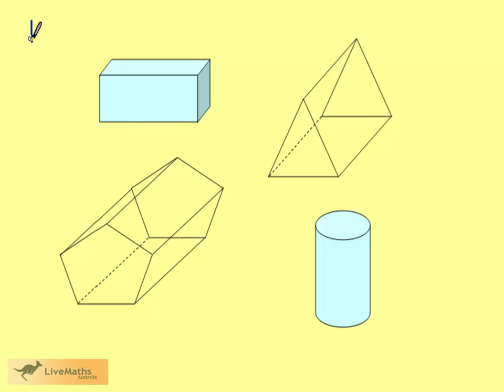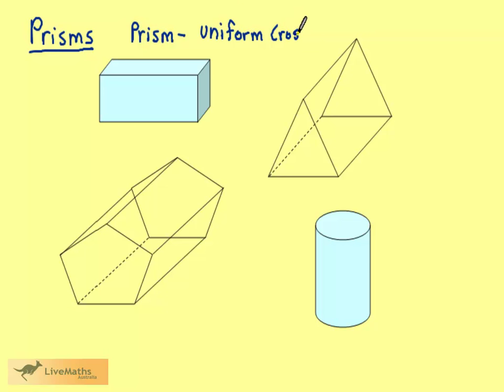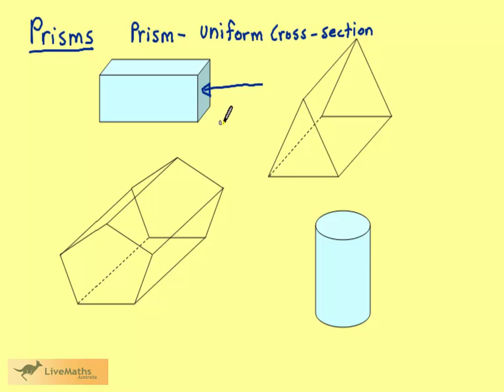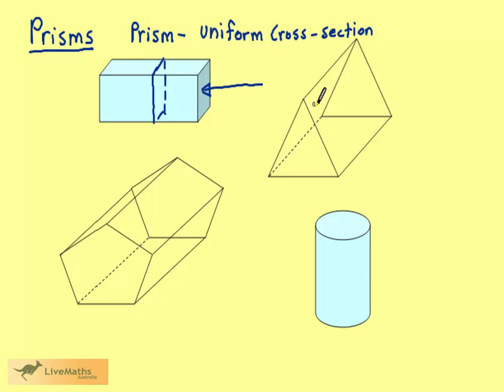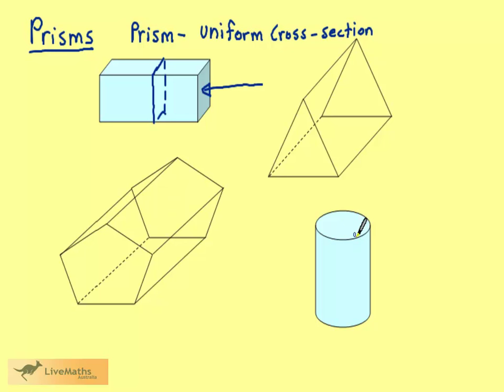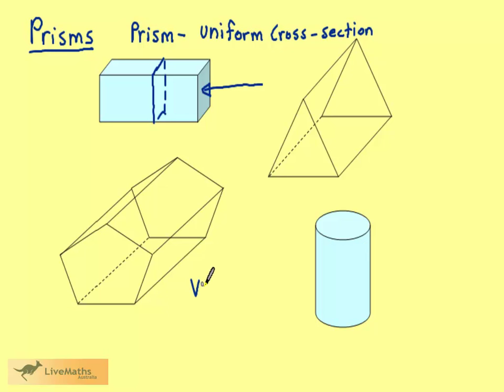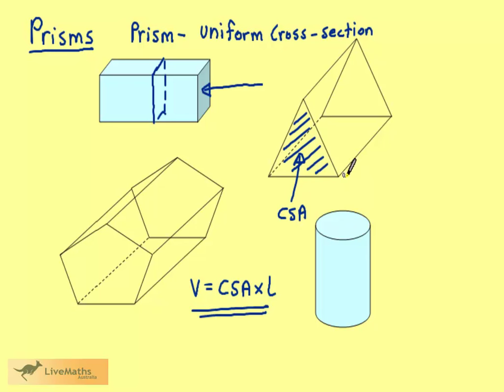Year 8 Volume of Prisms eg1